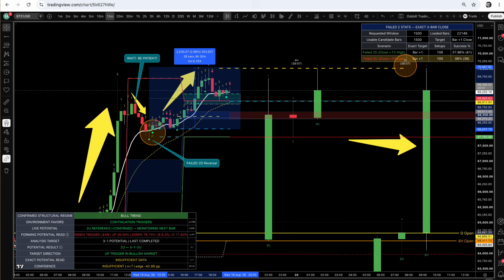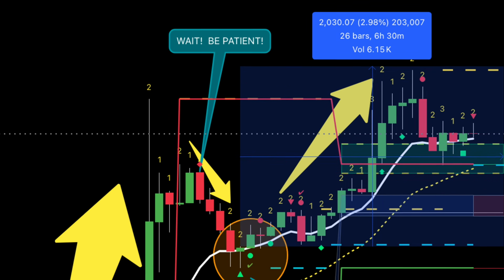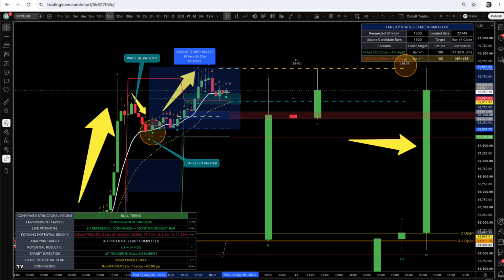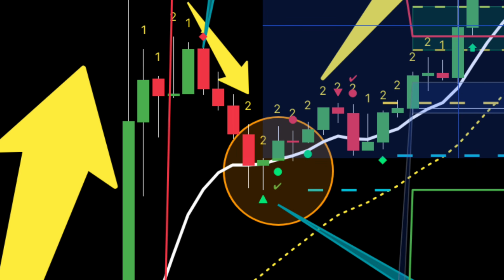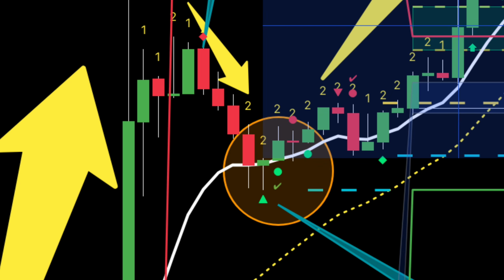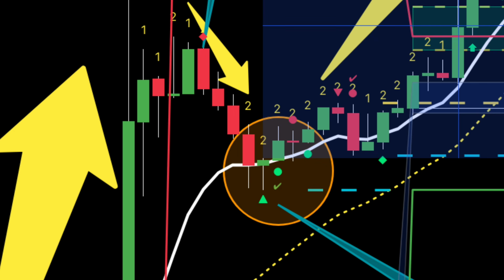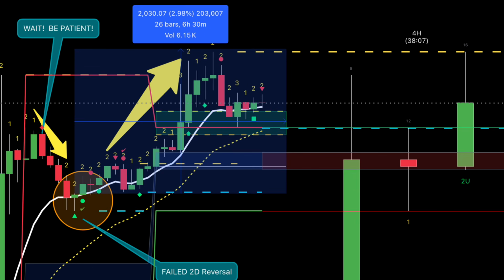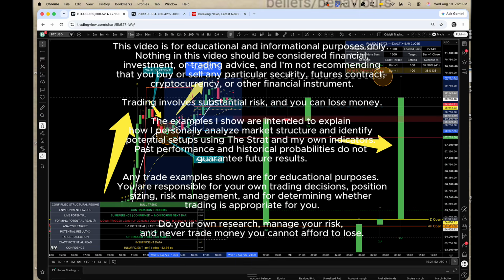Higher Timeframe Green? Wait for This Failed 2 Down Candle Setup | The Strat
In this video, I break down a Failed 2D reversal setup using The Strat on a 15-minute Bitcoin chart.

The idea is straightforward: when the higher timeframe is green — preferably with full timeframe continuity to the upside — I don't want to chase price higher. I want to be patient and wait for the lower timeframe to print down against that bullish higher-timeframe direction.

That's what the “WAIT! BE PATIENT!” annotation on the chart represents.

Once the lower timeframe gives me a 2D, I'm watching to see whether that downside attempt fails.

The trade setup is:

Higher timeframe is green / bullish
Wait for the lower timeframe to print down
Identify the Failed 2D
Wait for the next candle to break the high of the Failed 2D
That break is the long trigger
Stop loss is approximately one or two ticks below the low of the Failed 2D candle

The Failed 2D itself is not the entry. I want price to confirm the reversal by taking the Failed 2D's high.

The goal is to let the lower timeframe move against the higher-timeframe direction first, allow that move to fail, and then trade the trigger back toward higher-timeframe continuity.

This video is for educational and informational purposes only and should not be considered financial, investment, or trading advice. Trading involves substantial risk and you can lose money. Past performance, historical statistics, and probabilities do not guarantee future results. Always conduct your own research and use appropriate risk management.